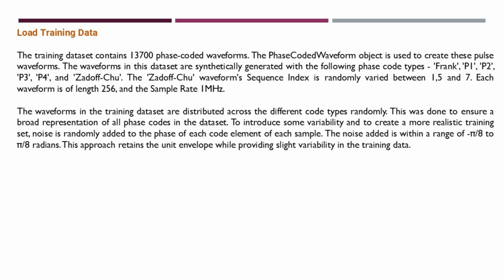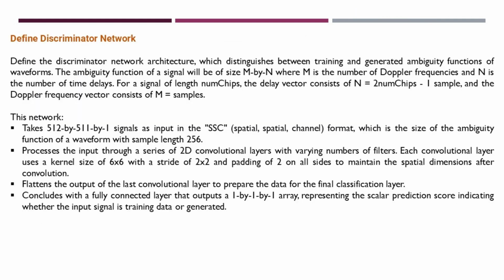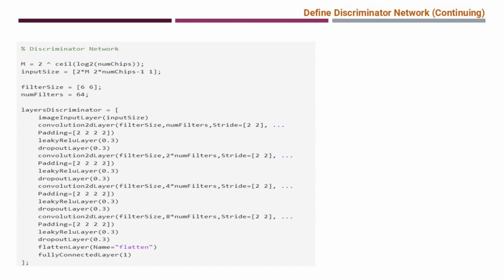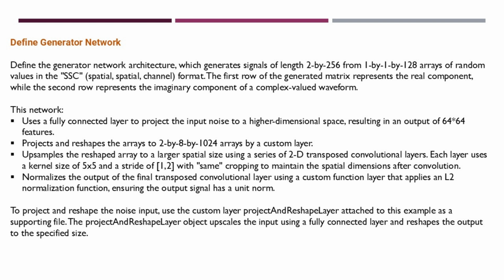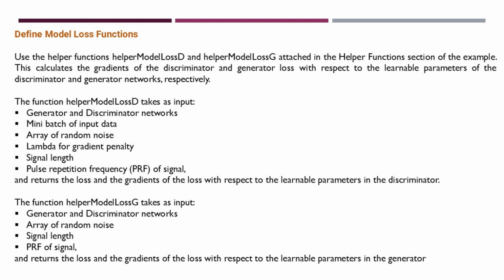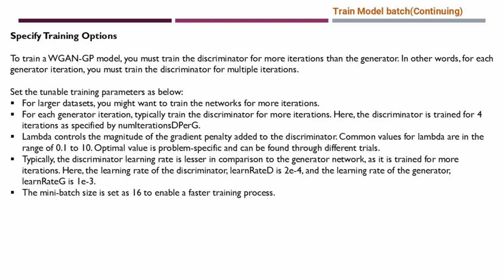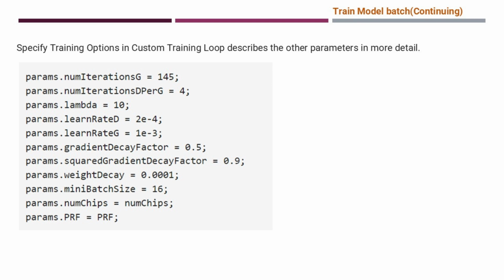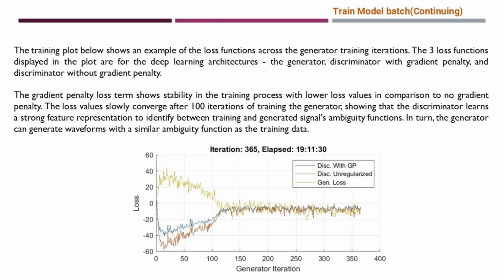Generate Novel Radar Waveforms Using GAN 2/3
This content is sourced from the Math Works website.